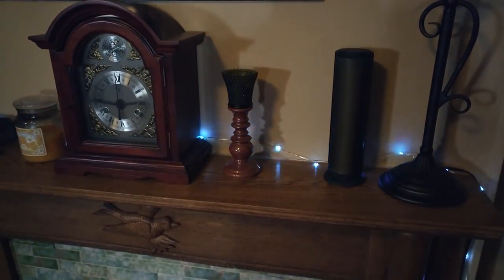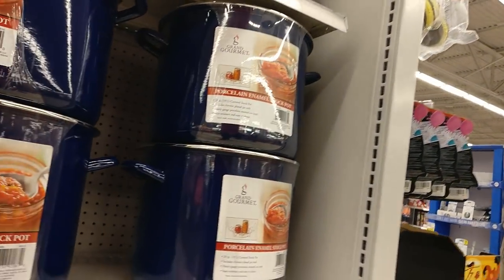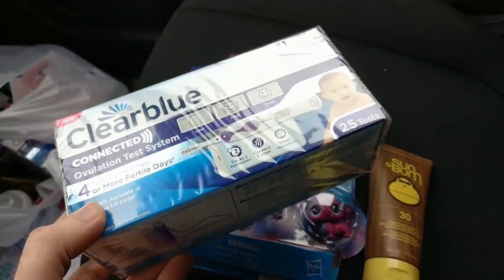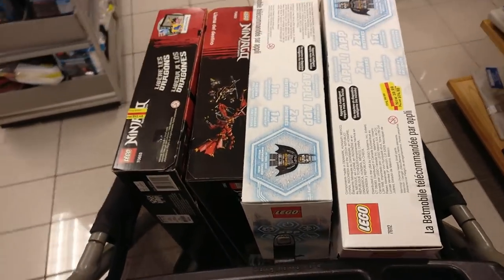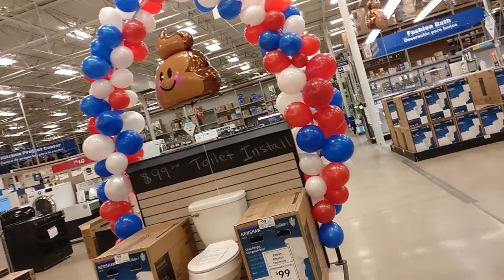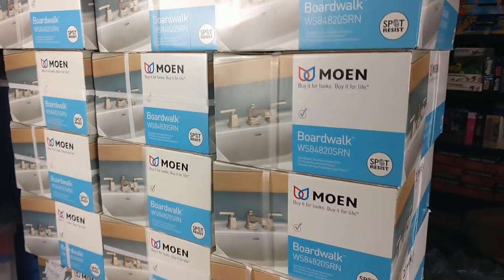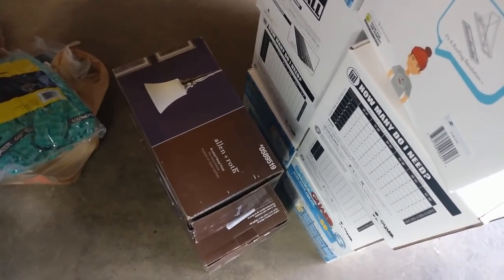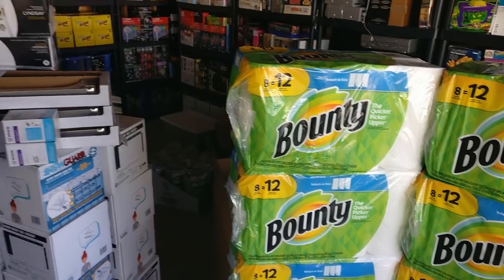Retail Arbitrage Finds! Buying and Selling Clearance from Walmart, Lowe's, Home Depot, Meijer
How to find retail arbitrage deals and sell them on Amazon FBA and eBay! See how you can find Walmart clearance and other big box store deals and make money.

LED Lights

What tools do I need to sell on Amazon FBA and eBay? Here is what I use for my reselling business below.